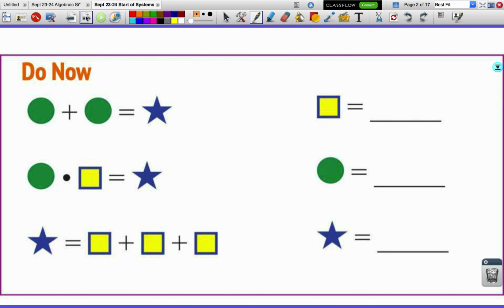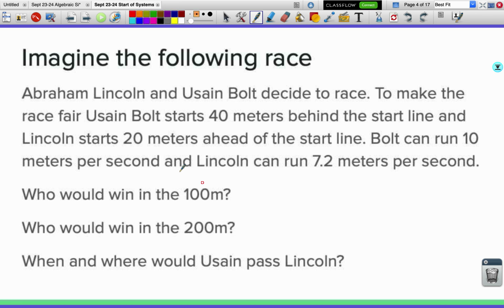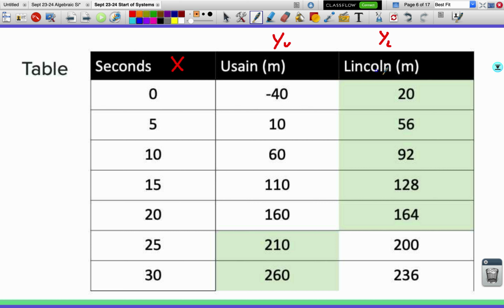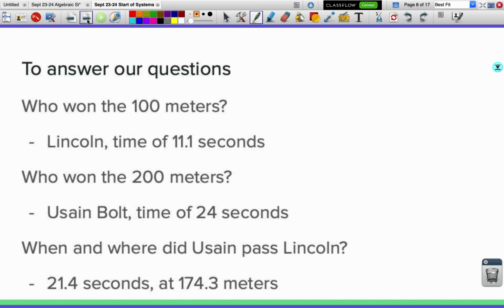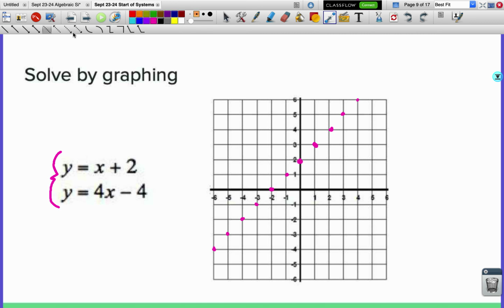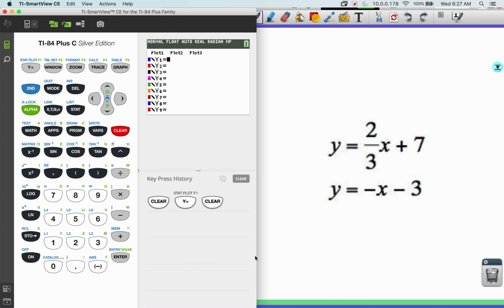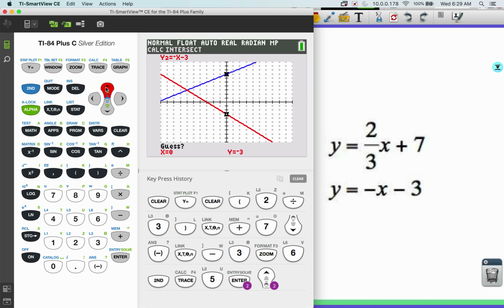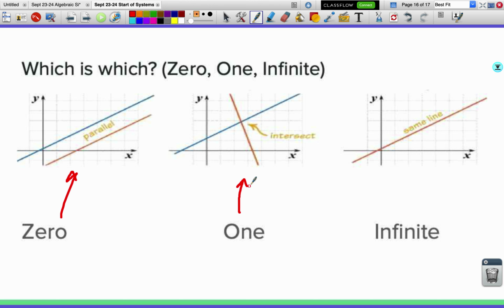Sept 23-24: Start of Systems of Equations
Sept 23-24: Start of Systems of Equations- Lecture Video
Algebra 2/Trig
Mr. Olson